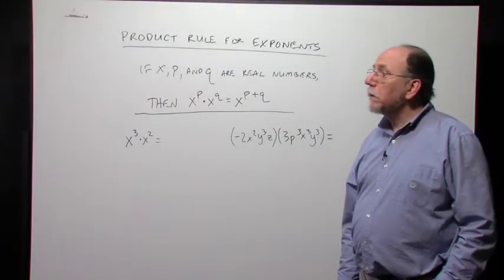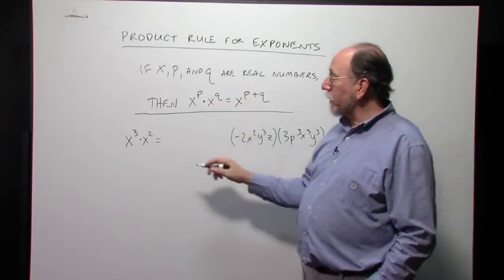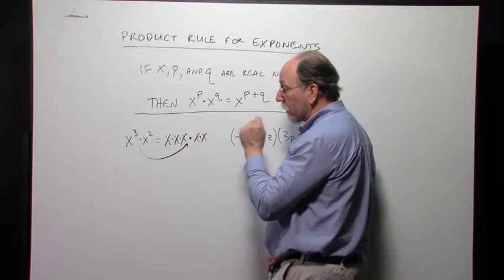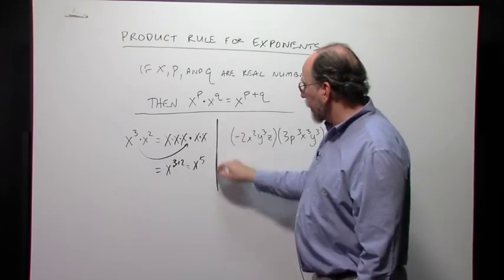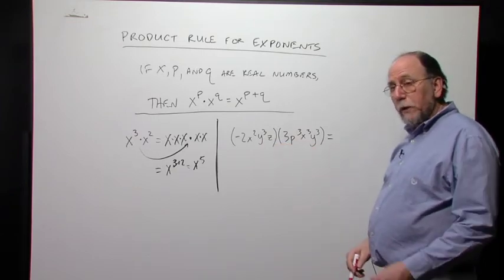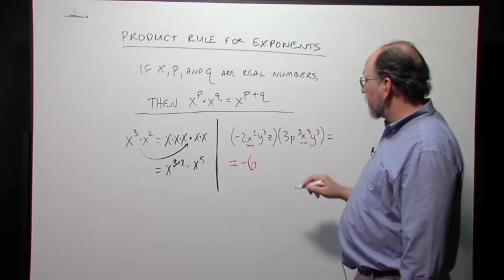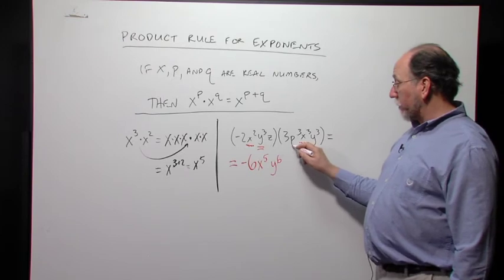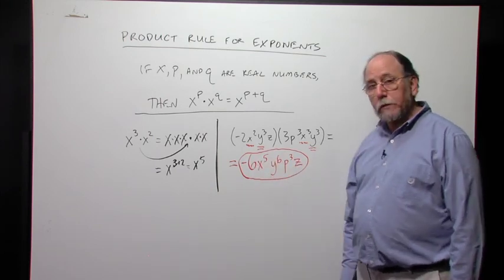Using the product rule for exponents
Example of how to apply the product rule for exponents.